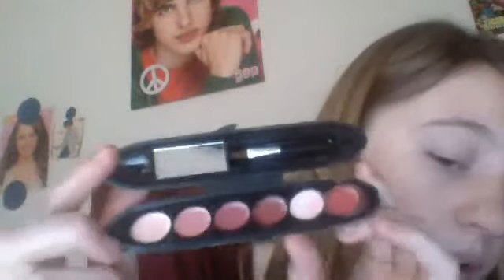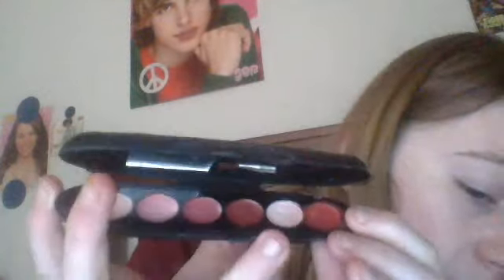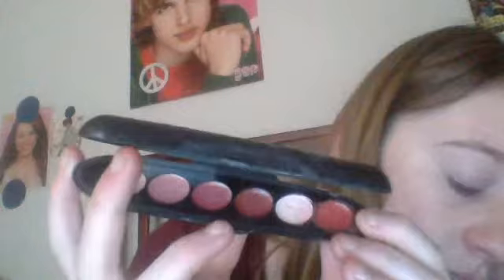January Favorites Beauty